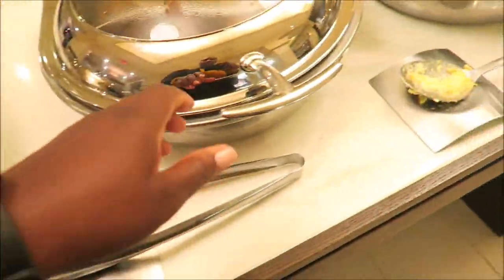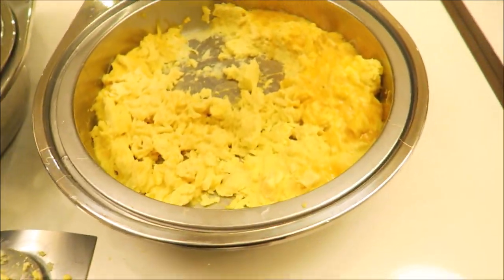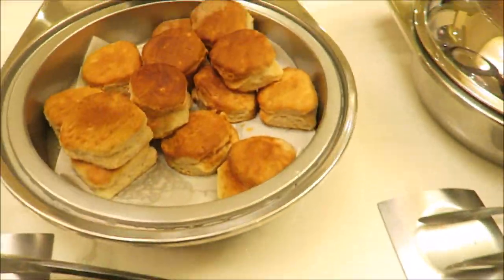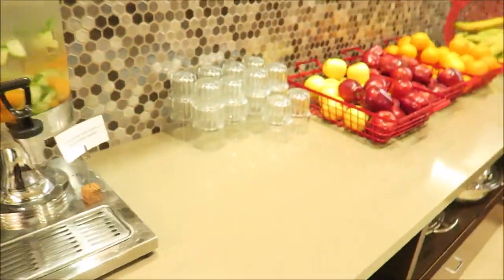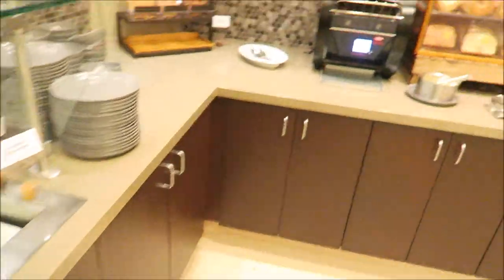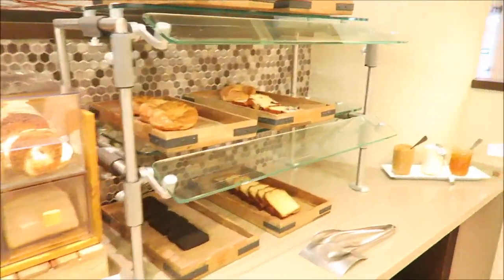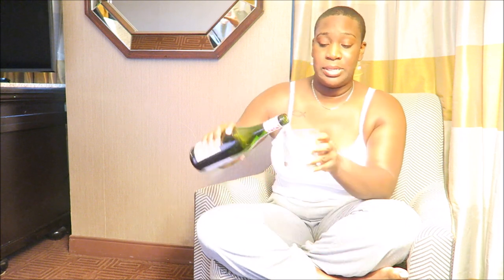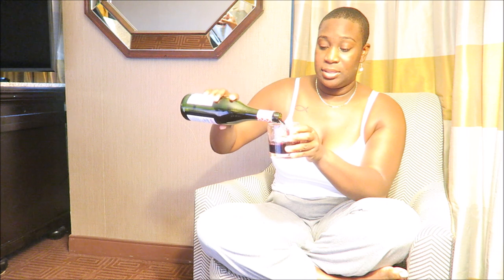Regional Flight Attendant Training Day 3 & 4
Base Assignments, Commuter Hotels and more!

:: ABOUT ME::

Name: Alexia
Age: 31
Home: Houston, Texas Baby
Occupation: Texas Realtor  & Flight Attendant

I record with my Canon G7x edit with Movie Maker ... I'll upgrade one day

** All Views and Opinions expressed are my own, and DO NOT represent my employer **